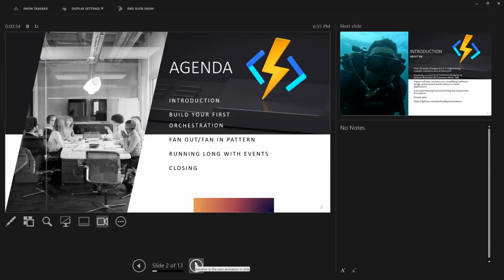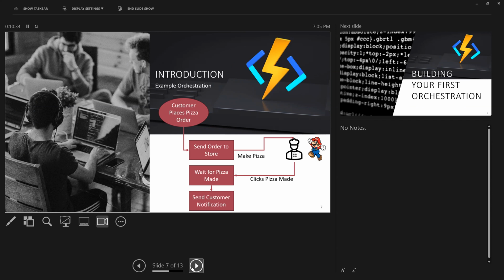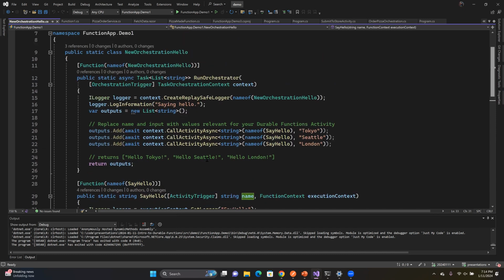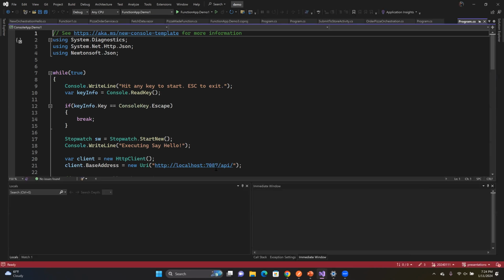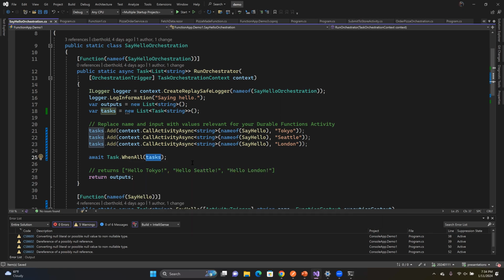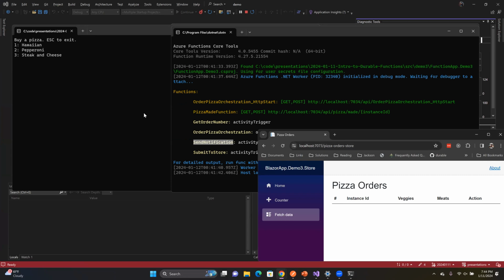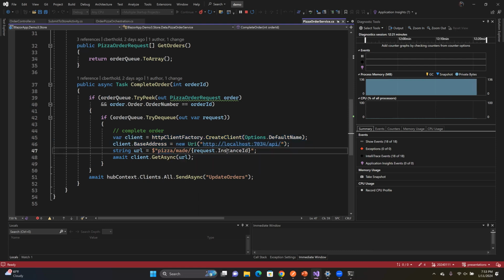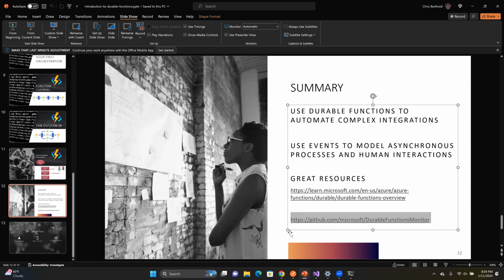Introduction to Durable Functions 🚀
Unlock the power of serverless orchestration with our "Introduction to Durable Functions" programming event! Durable Functions, a key feature in Microsoft Azure's serverless computing framework, enables developers to build scalable and resilient applications effortlessly.

Join us for an immersive experience as we delve into the fundamentals of Durable Functions and explore how they revolutionize the way you design and implement serverless workflows.

🎙 SPEAKER: CHRISTOPHER BERTHOLD 👨🏻‍💻
Chris is an engineer with over 20 years of building scalable solutions and architecture. He currently works as a Lead Software Solutions Designer-Cloud at Jackson.
Chris loves building the software engineering community through teaching, mentoring, and collaboration.